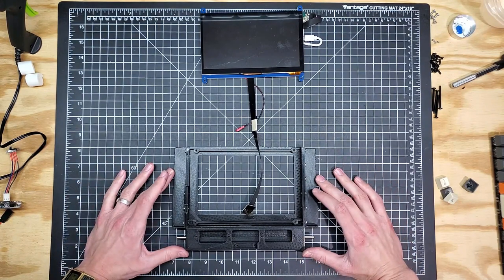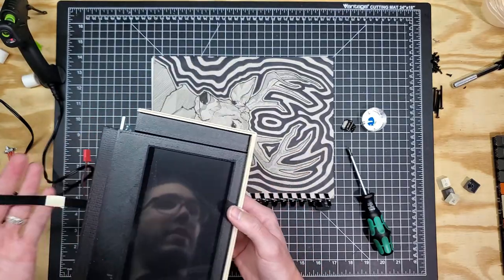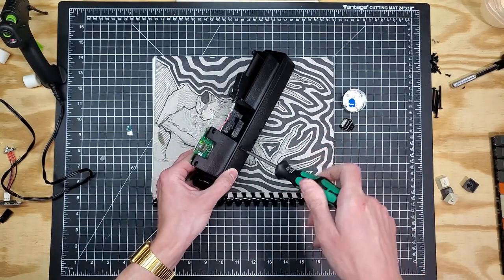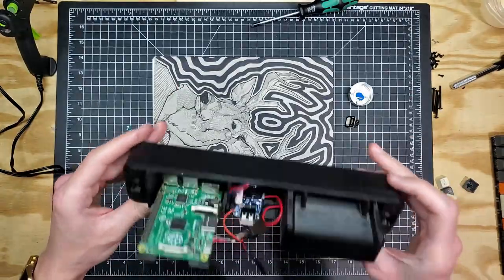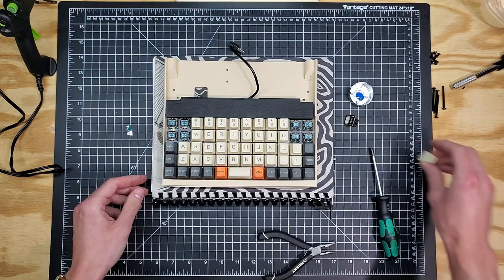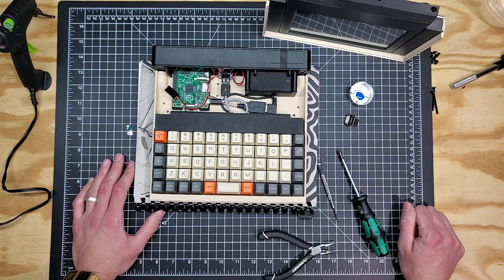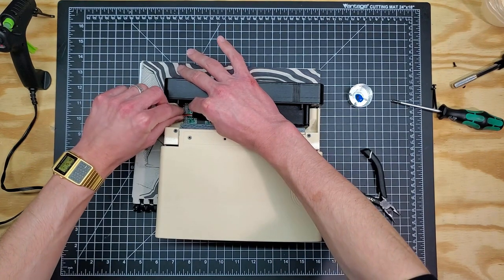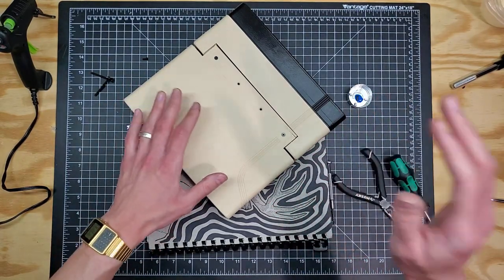BS&OB Ep 4: GRIZ Sextant Cyberdeck Full Build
A first time run through the entire system build to see the GRIZ Sextant come together. This is a preliminary build and more documentation should follow in the future as I finish it and fine tune the build.

(If on mobile and images are blurry, open in desktop mode)